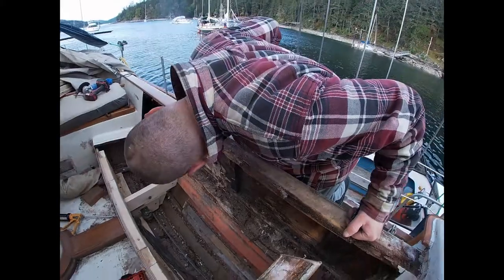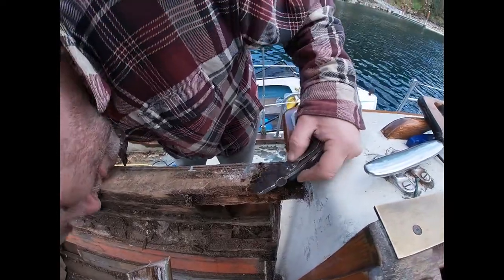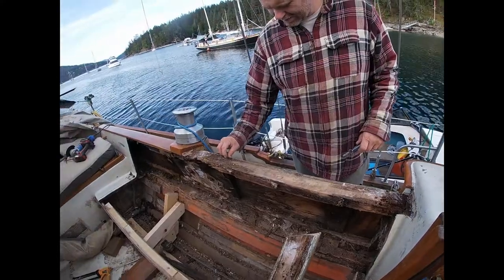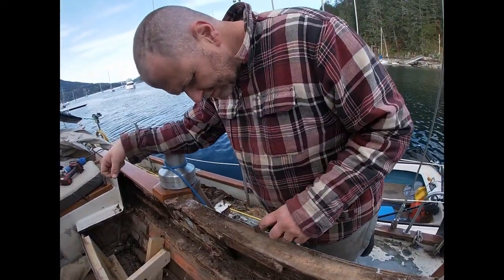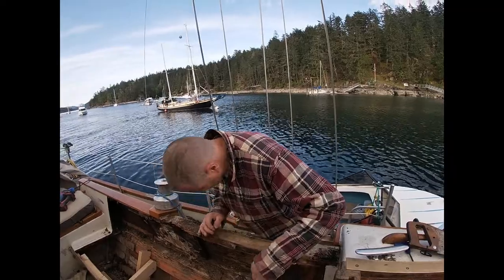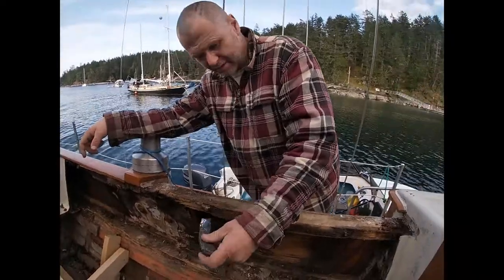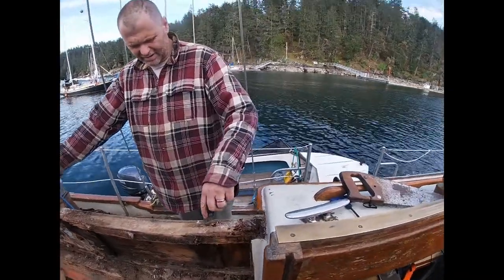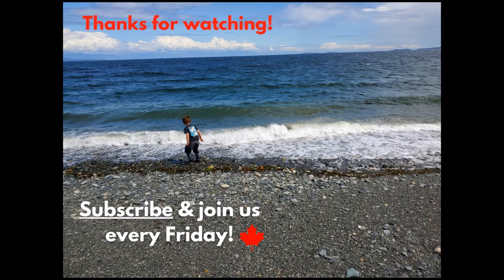Cockpit Refit Forever - Off Grid Sailboat Renovation pt 4 - ep23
The cockpit renovation continues! When do you think the rotten wood will stop? We are wondering the same thing! Enjoy!
We are a normal Canadian 🇨🇦 family who has chosen to live a not so normal life off-grid on the ocean for the past 15 years. In 2018 we moved aboard our current home, a 1974 John Samson built, 55 foot ferro-cement staysail schooner Kiva which had been abandoned for 10 years. Originally built to travel through the fierce Northwest Passage, she became stuck in the Alaskan pack ice after a late season departure. The custom hull design allowed the crew to sail out the following Spring, completely unharmed.

Explore the beautiful coastline of British Columbia, Canada 🇨🇦 with us and eventually the world 🌏 ...some of us just need to learn how to sail first!

We are excited you are here! Thanks for joining us!

Melanie, Neal, Decker & Bella 🐕

Please consider supporting us if enjoy our work. Your support will help us upgrade from our cell phones: